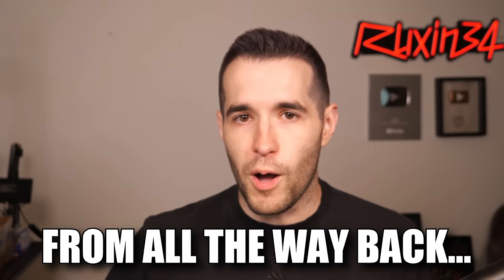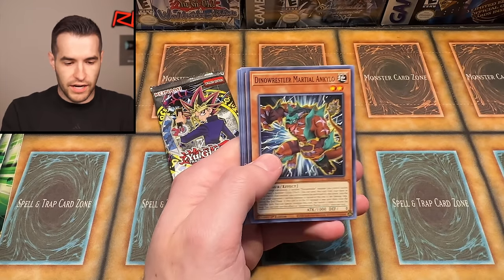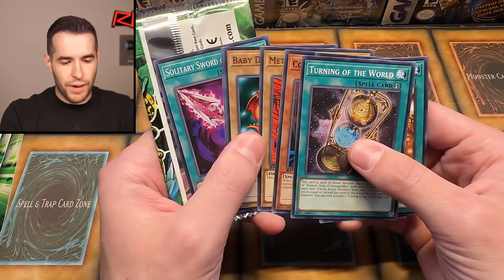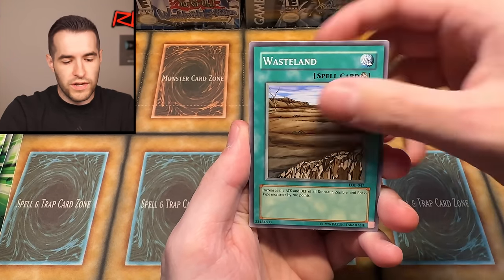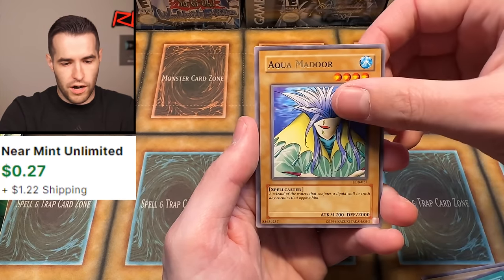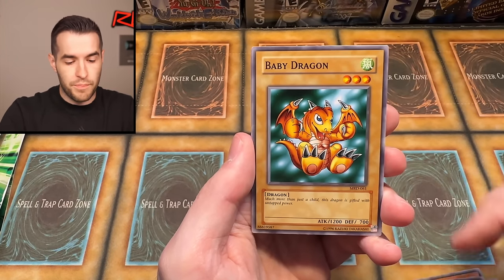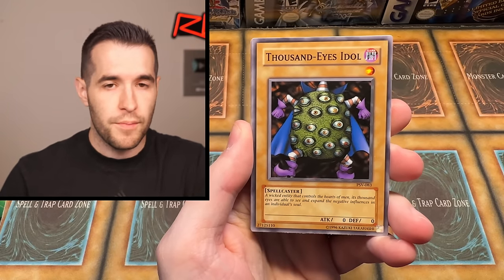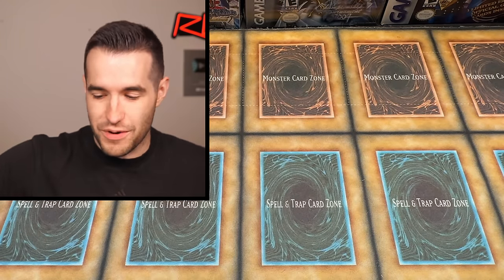Opening These EXPENSIVE?? 2017 Walmart Blisters!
RUXIN2023

➤TCGPlayer Link!